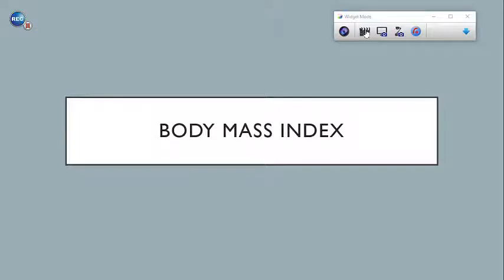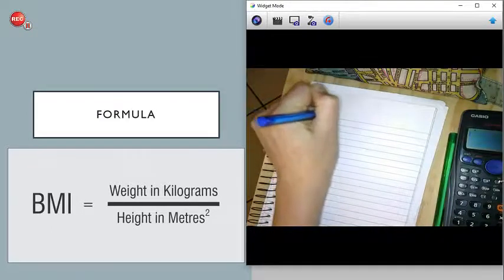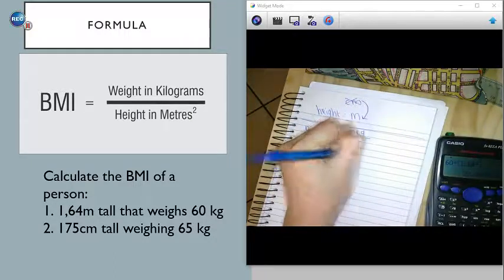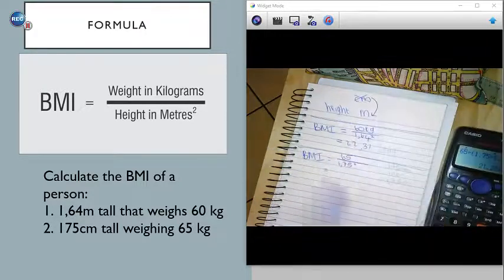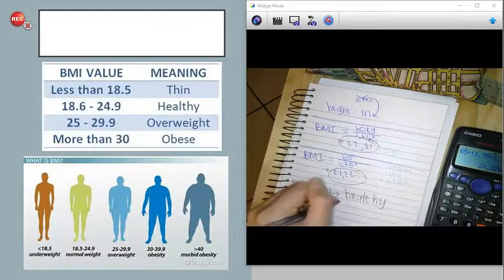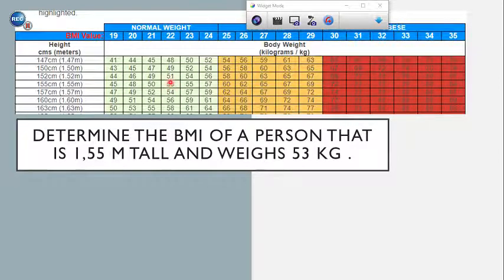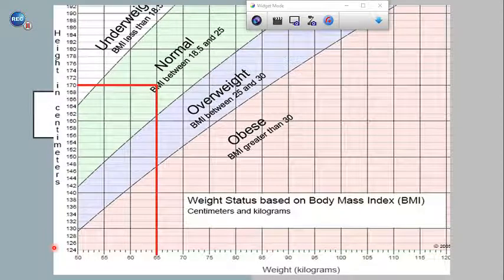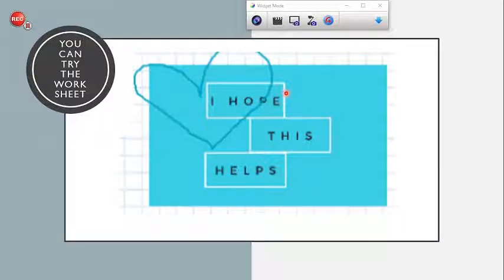Grade 11-12: BMI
Maths Lit lesson on BMI presented by Jana de Villiers.